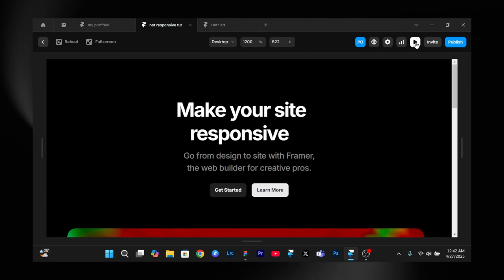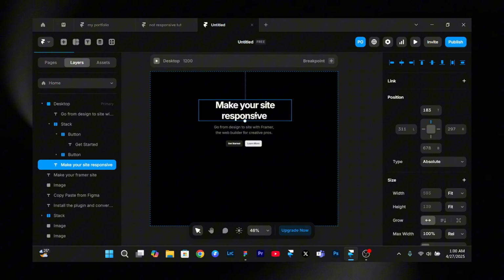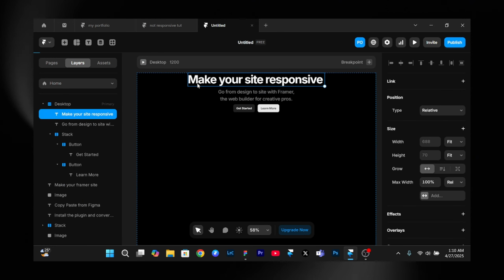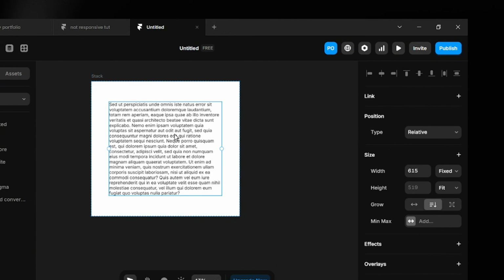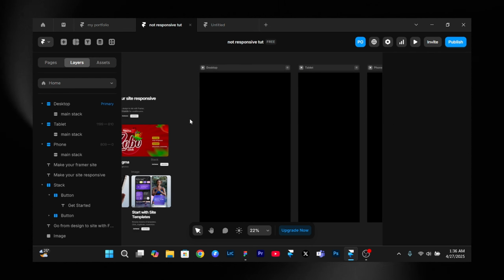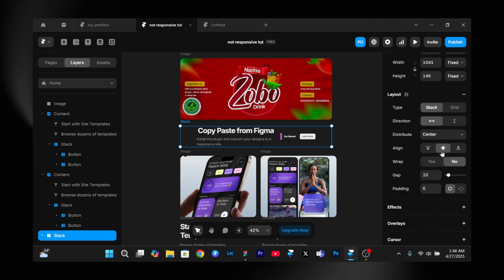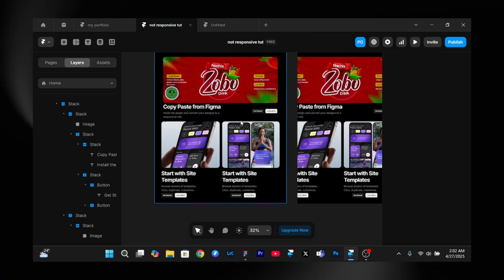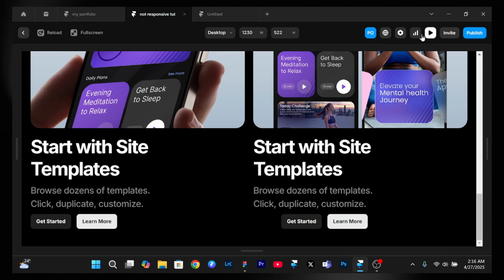Framer for beginners: The #1 Secret to a Responsive Site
Want to create a responsive website that looks amazing on any device? In this beginner-friendly Framer tutorial, I’ll walk you through the entire process of designing and building a fully responsive site from scratch! Whether you’re new to Framer or leveling up your web design skills, this step-by-step guide has you covered.
 What You’ll Learn:
 Setting up your Framer project
 Understanding the basics of responsiveness
Designing a responsive layout with Framer’s powerful tools
 Optimizing for mobile, tablet, and desktop

TIME STAMPS
0:00 - Intro
1:15 - Overview of an unresponsive design
3:10 - Basics of responsiveness
11:38- building a responsive site
21:07 - optimization
22:36 - outro